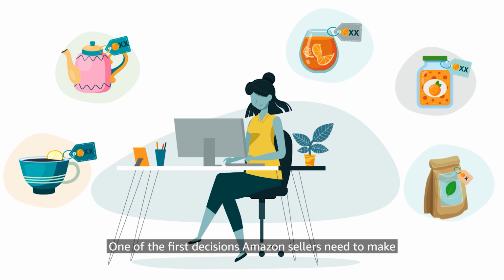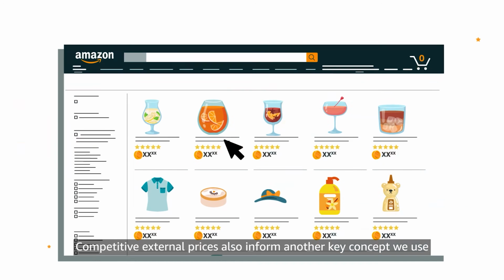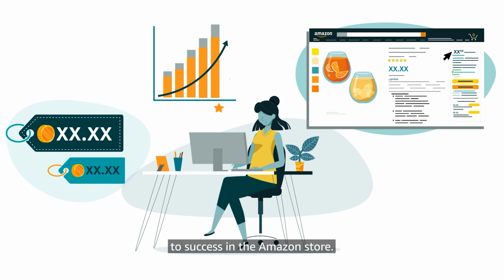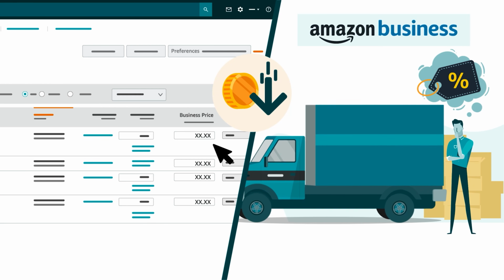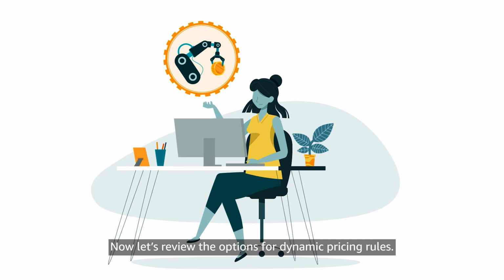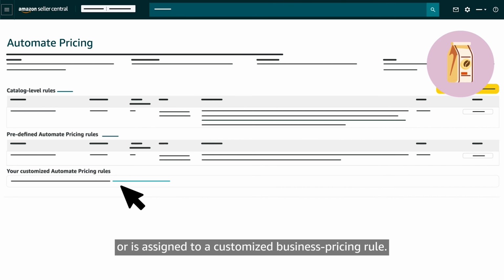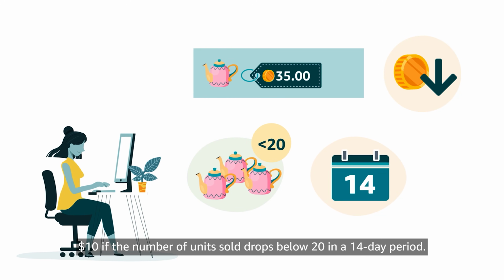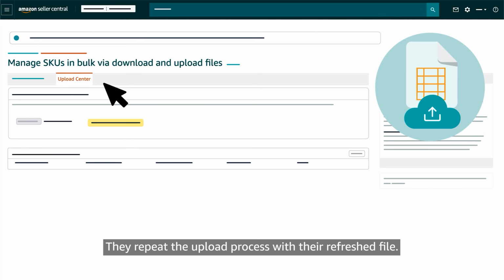Intro to pricing products in the Amazon store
Find out what a competitive price, lowest price, and Featured Offer are. Get an overview of how sellers set static prices and apply dynamic pricing rules to their products.

Chapters:
0:00 – Intro
0:24 – Offer prices
1:03 – Competitive external prices
1:50 – Featured Offers
2:56 – Compare your prices to competitive
external prices and Featured Offers
3:29 – Lowest prices in the Amazon store
4:48 – Set static prices one at a time
5:43 – Set static prices in bulk
6:33 – Create and apply dynamic pricing rules one at a time
9:53 – Apply dynamic pricing rules in bulk

Additional links:
Have a selling account?